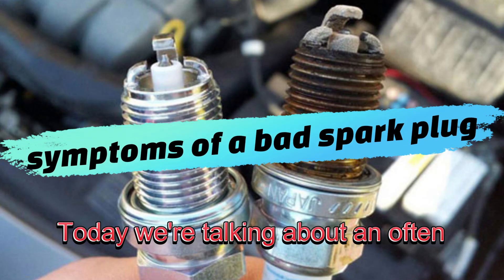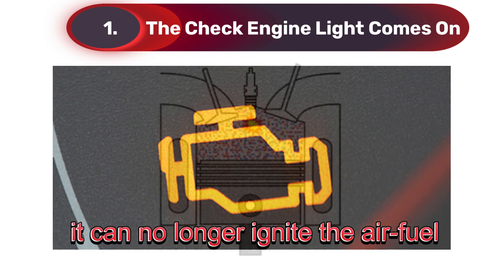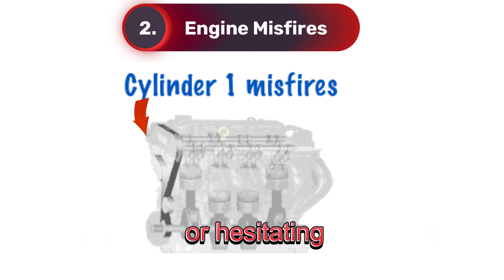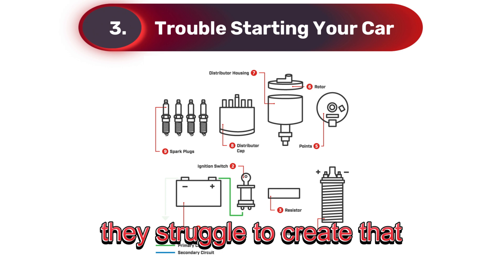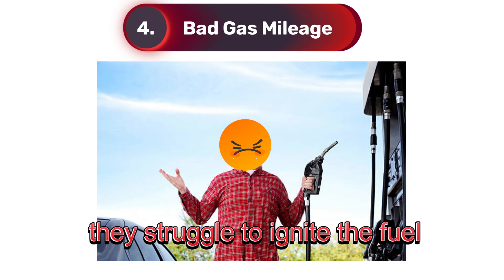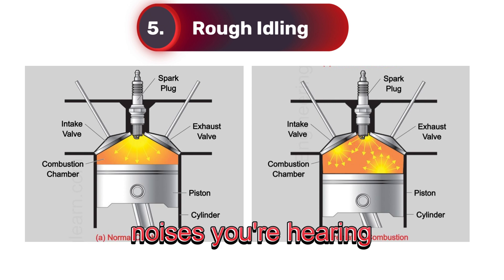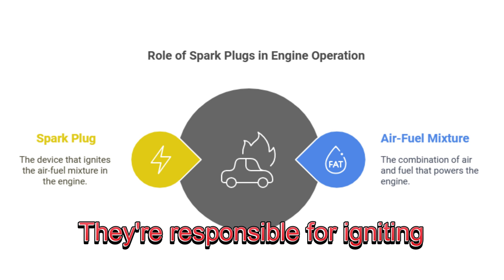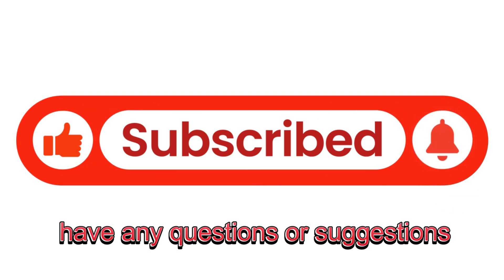SYMPTOMS OF A BAD SPARK PLUG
In this video, we break down the most common symptoms of bad spark plugs and how they affect your engine’s performance.